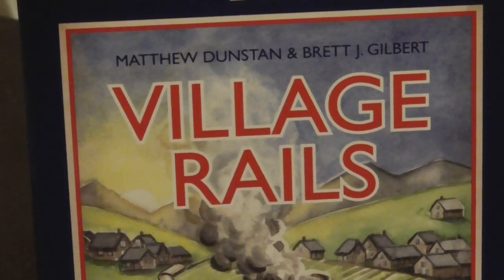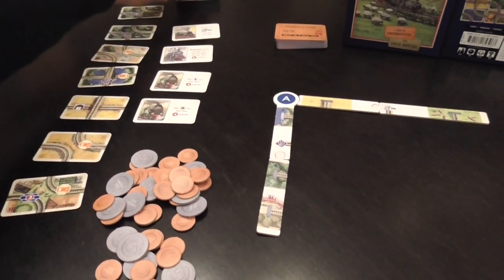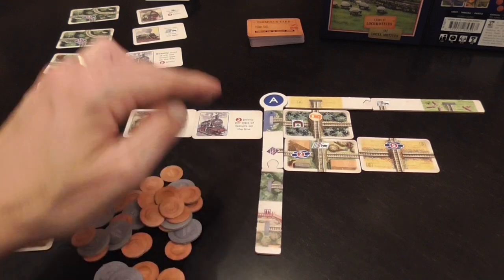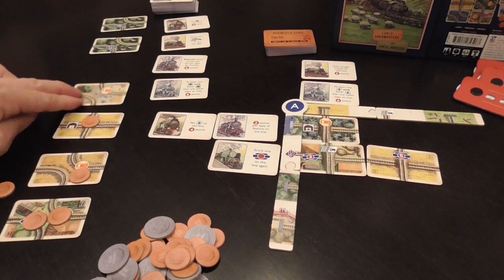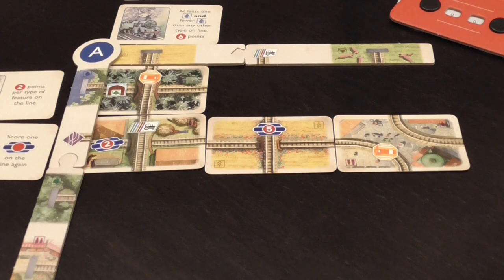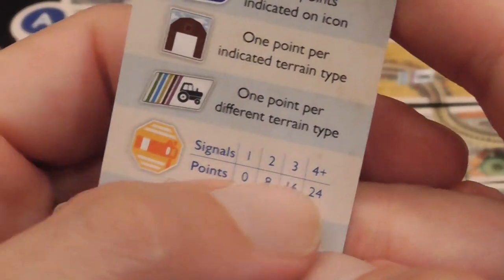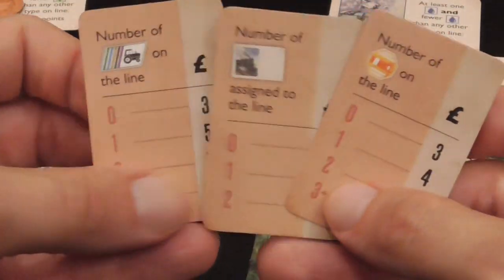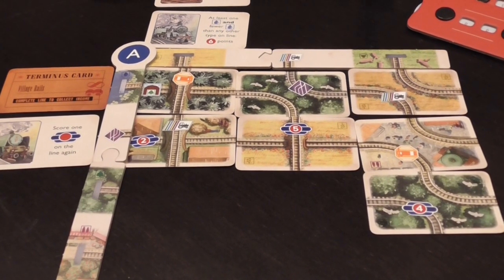Village Rails Review